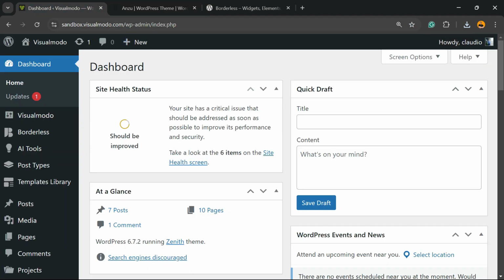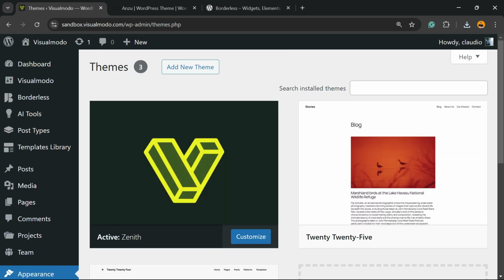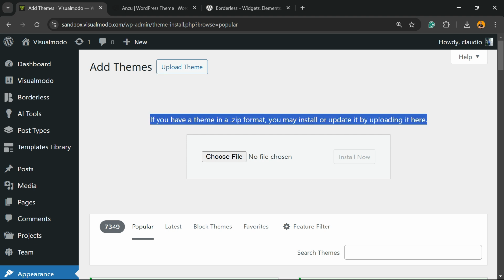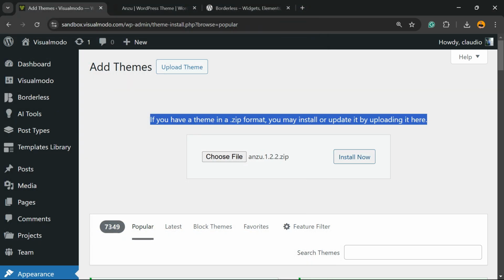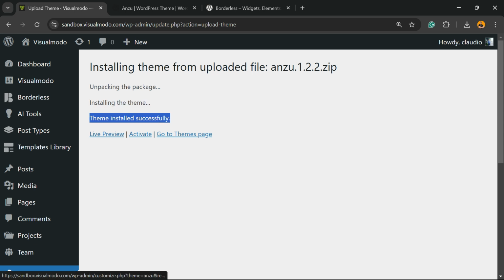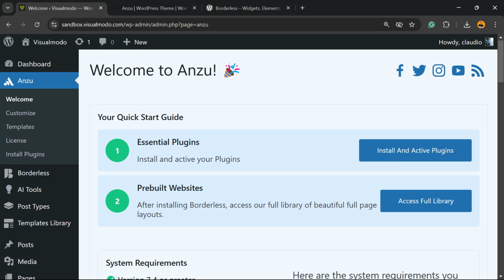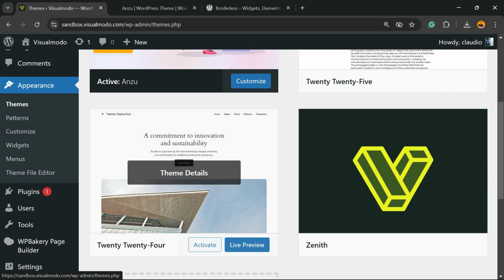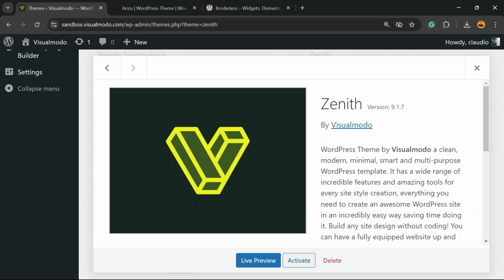How To Manually Install a WordPress Theme in 2025?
Want to install a WordPress theme manually but not sure how? 🤔💡 In this easy-to-follow tutorial, I’ll show you how to upload, install, and activate a WordPress theme manually using different methods, ensuring your website looks professional and runs smoothly!

🔎 What You’ll Learn in This Video:
✅ How to manually upload and install a WordPress theme via the dashboard 🖥️
✅ How to install a theme using FTP (File Transfer Protocol) 📂
✅ Best practices for activating and customizing your theme 🎨
✅ Troubleshooting common theme installation issues ⚠️

💡 By the end of this tutorial, you’ll be able to install any theme manually and fully customize it to match your brand!